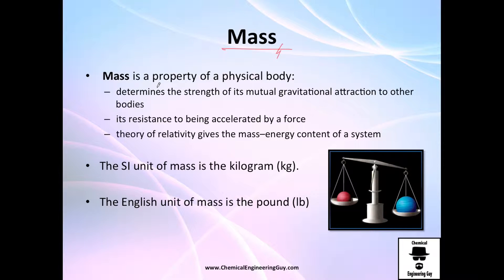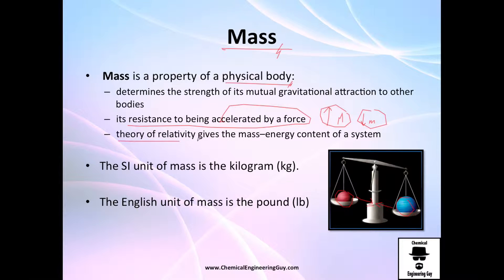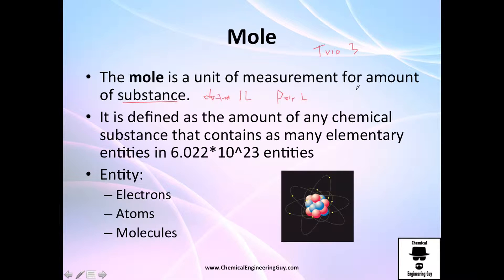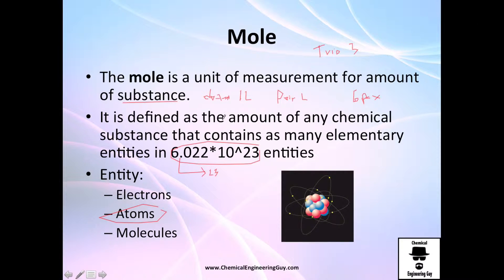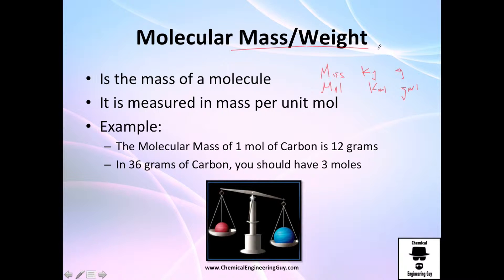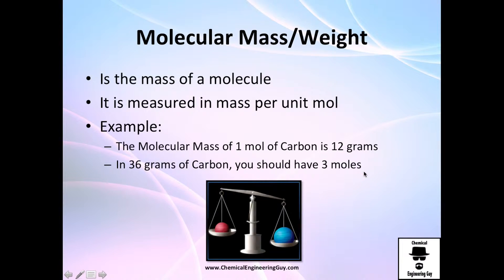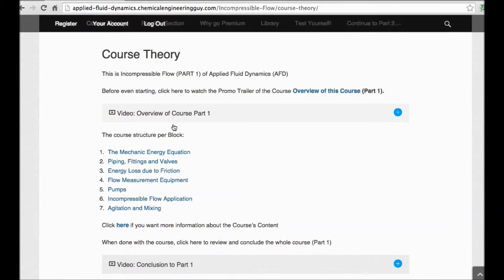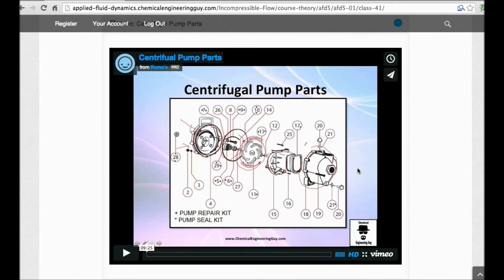Mass, Mole and Molecular Weight - Applied Fluid Dynamics - Class 001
Review of basic material needed to understand the concept of Mechanical Energy Equation. The concept of Mole, Mass and Molecular Weight is introduced and explained.

There is a ratio between mass and moles (Molecular weight). This will help us relate quantities in both, mass and moles!

-x-x-x-

Facebook.com/ChemicalEngineeringGuy

Twitter.com/ChemEngGuy